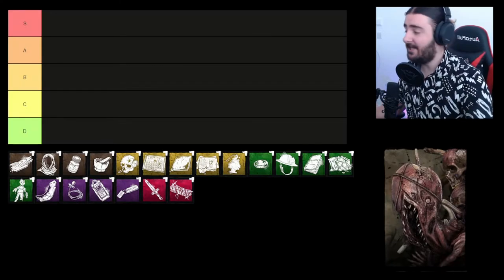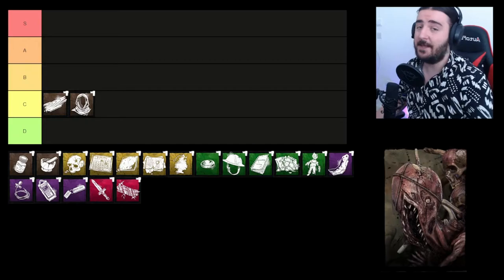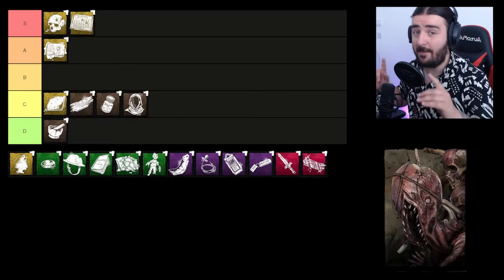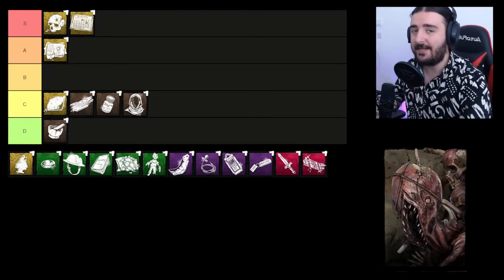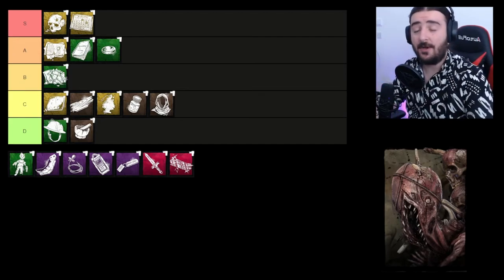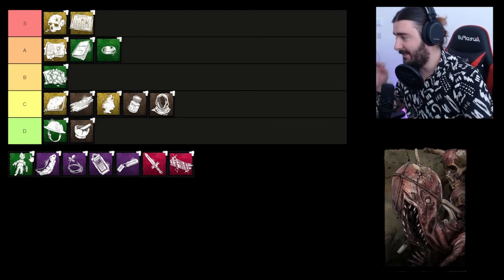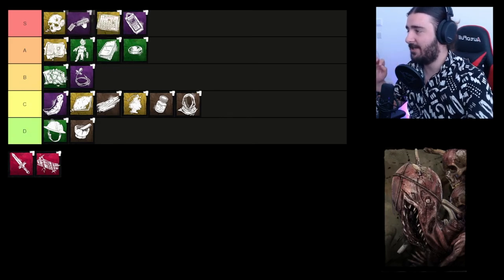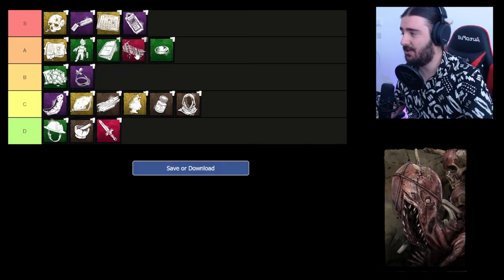EVERY DREDGE ADDON EXPLAINED AND RANKED! | Dead by Daylight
Today we explain and rank every single one of Dredge many addons. The Dredge has several types of addons that all do something different but which is the best and which is the worst? Well after this hopefully you'll know how to run on Dredge for a much better experience and how to get the most out of what you bring in Dead By Daylight! Enjoy!

Social Links